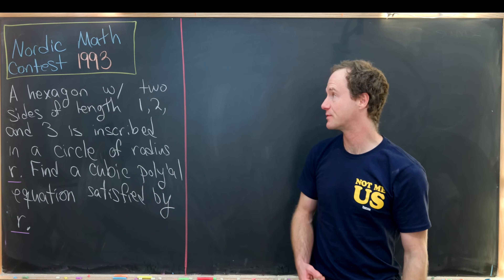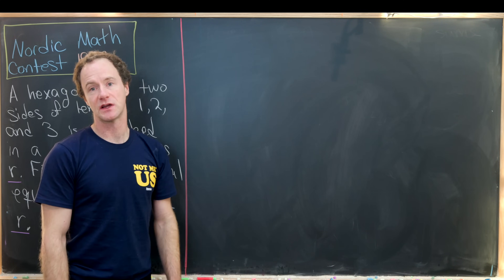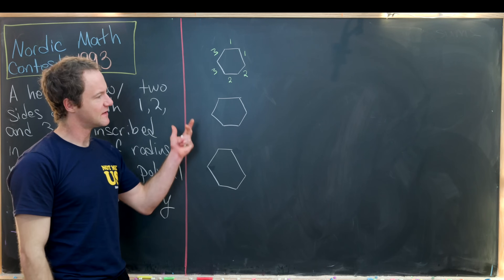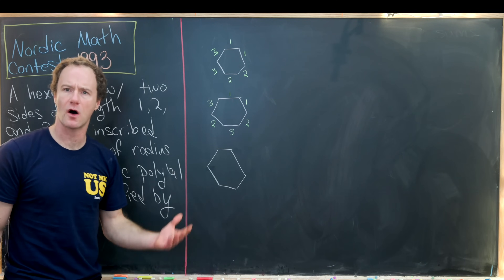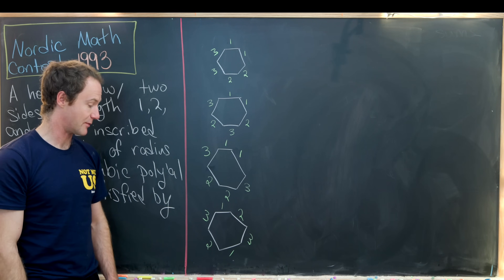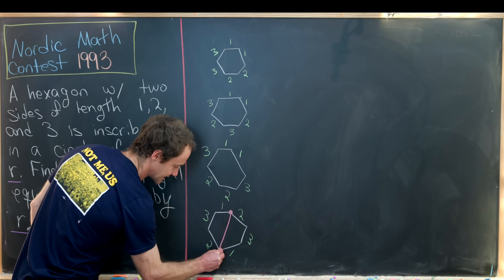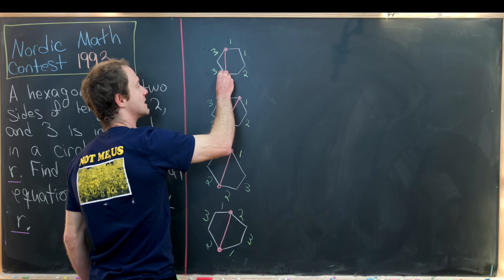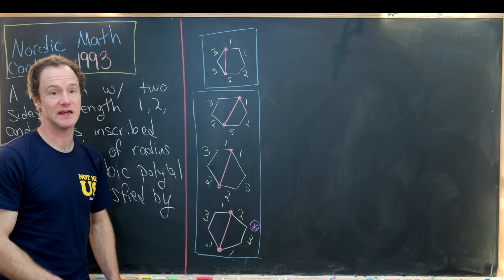a nordic geometry problem